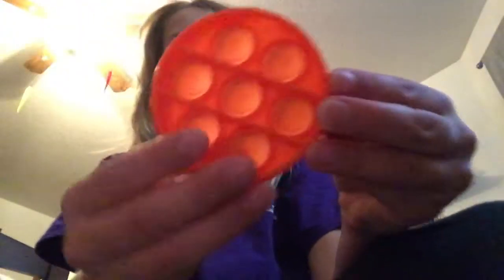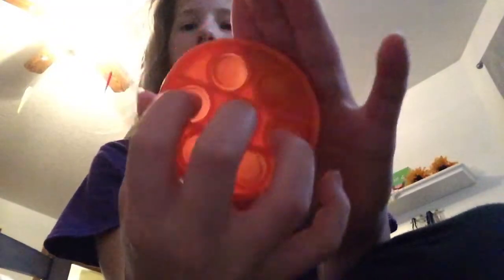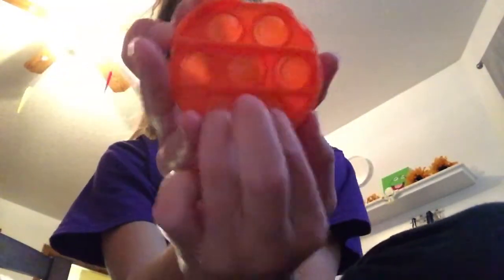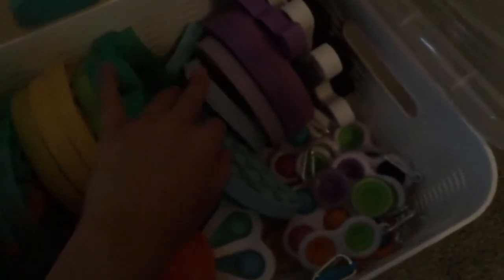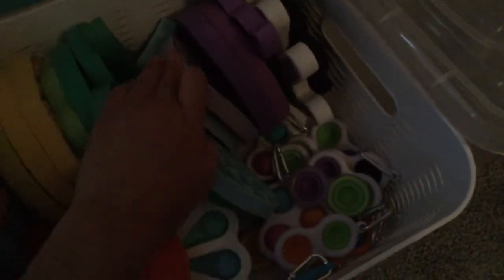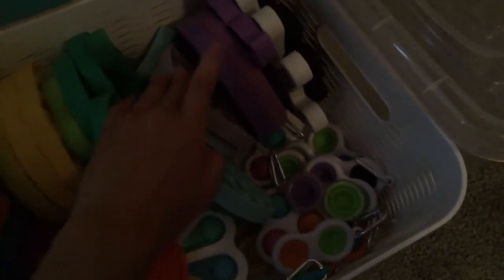All my pop it’s